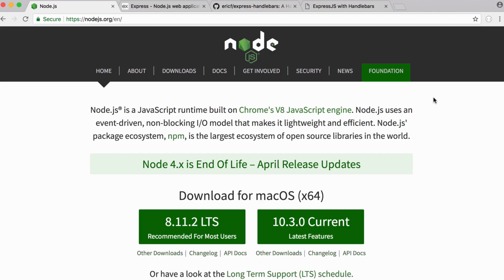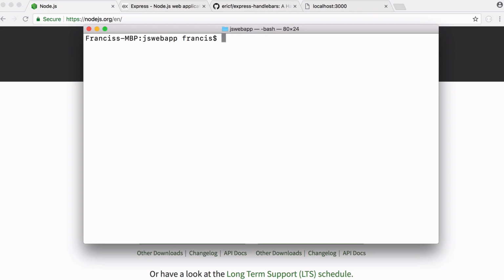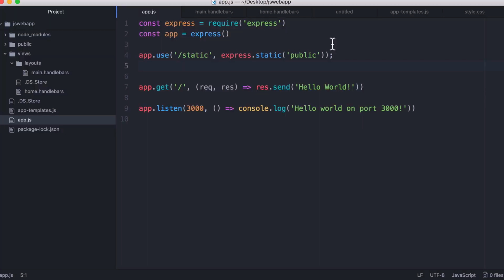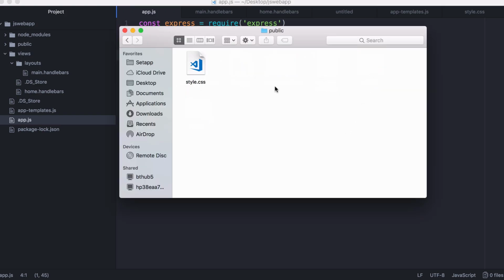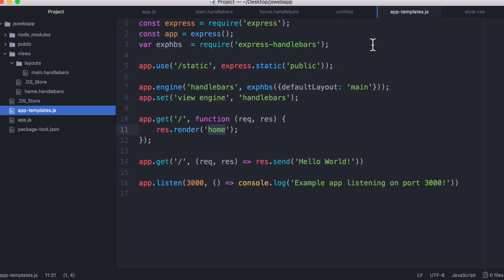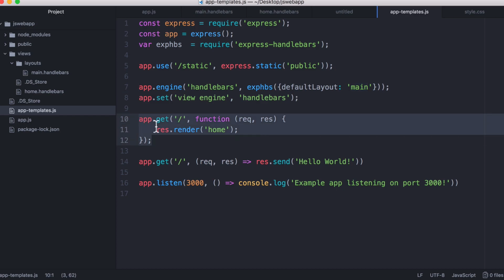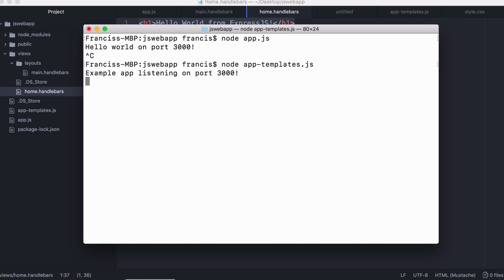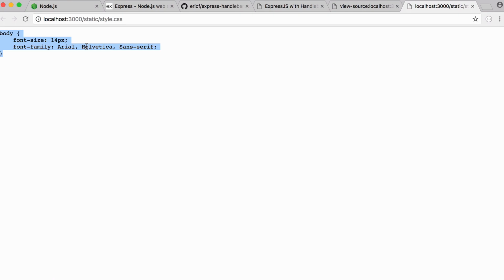Make a WEB APP with NODE + EXPRESS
In this video we'll be learning how easy it is to create a web app using Node.JS, Express and Handlebars.